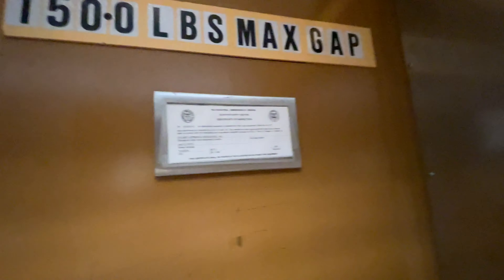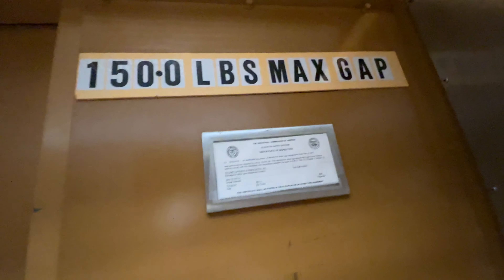Dover Hydraulic Elevator/Lift @ Stuart Lippman Building (5447 E 5th St) Tucson AZ